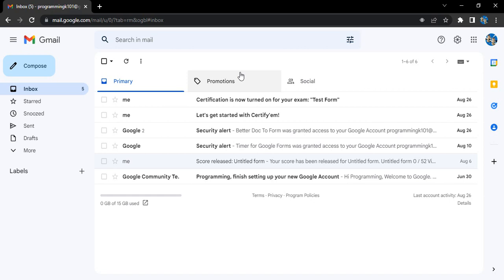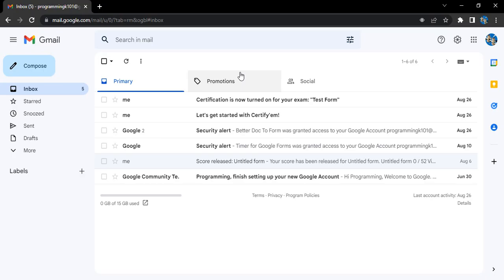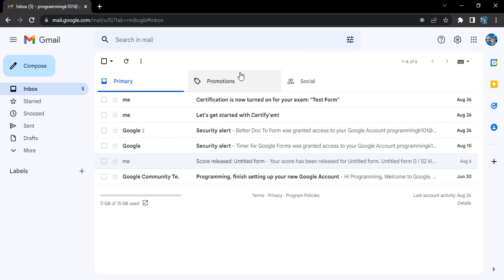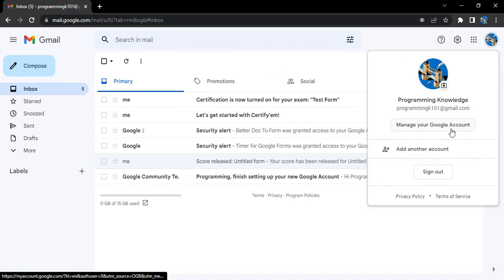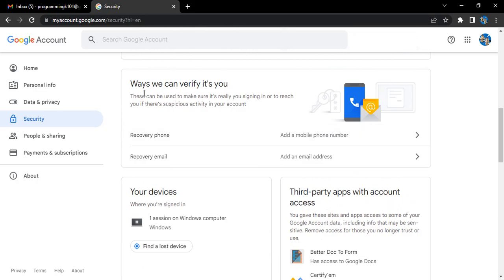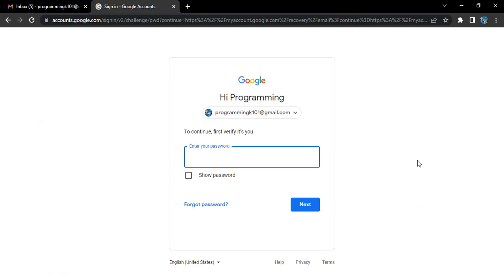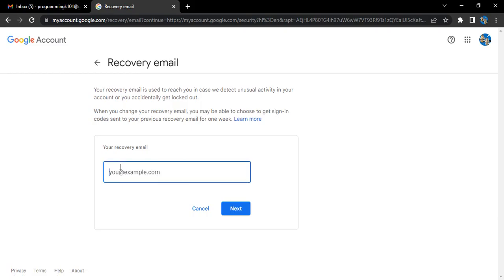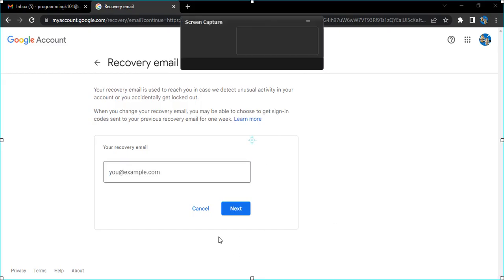How to Add a Recovery Email Address to Your Gmail account / Google Account